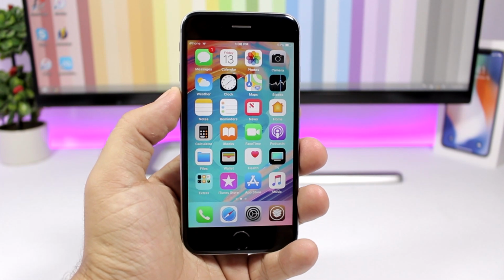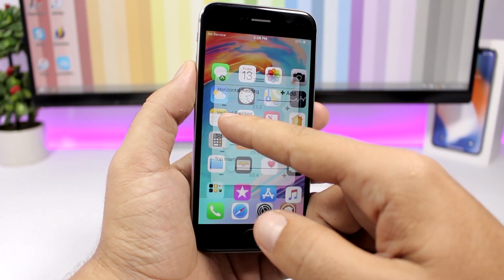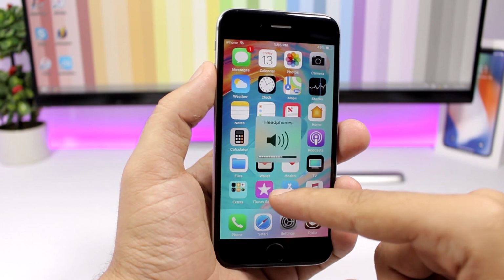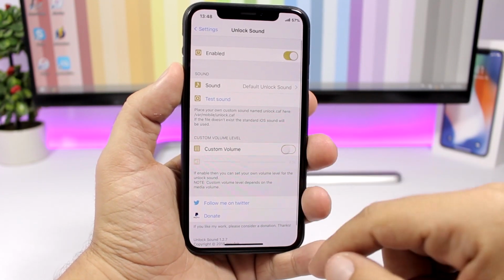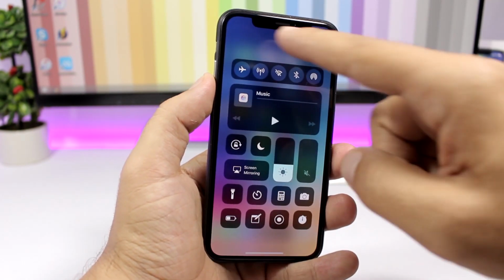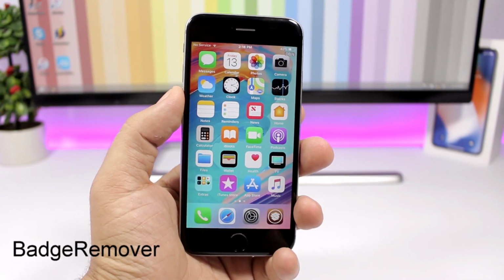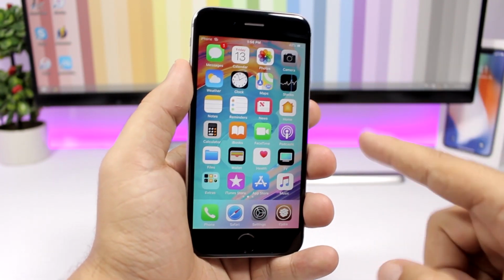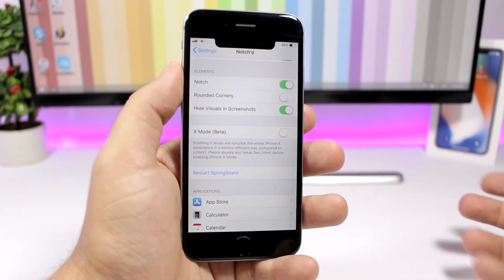iOS 11.3.1 Jailbreak Tweaks ** 20 MORE **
iOS 11.3.1 Jailbreak Tweaks - These are 20 tweaks compatible with iOS 11.3.1 jailbreak. The iOS 11.3.1 jailbreak has recently been released and a lot of tweaks are not updated. I have tested all the tweaks on my iPhone 6 on 11.3.1

Gravity: julioverne.github.io/
Notch'd: festival.ml/repo/